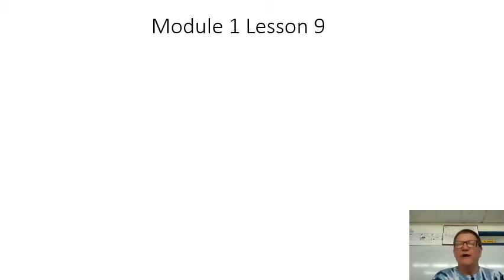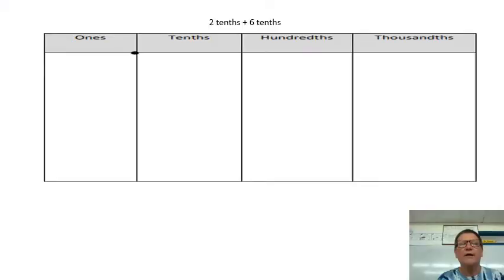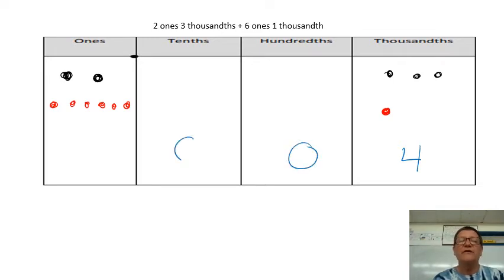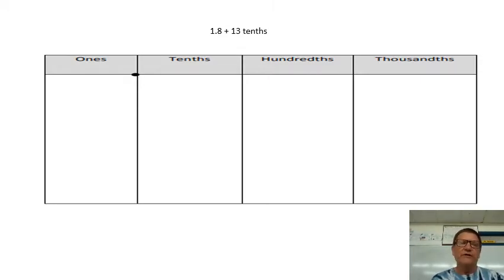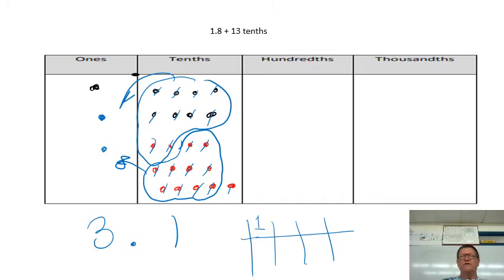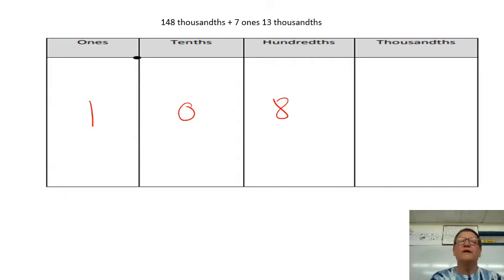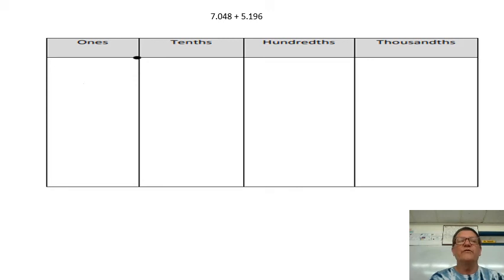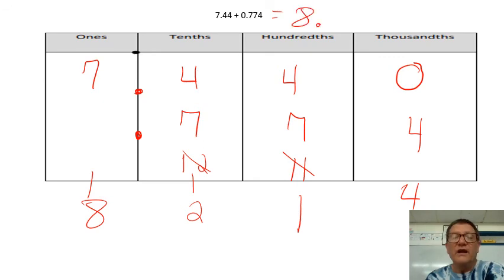Mod 1 Lesson 9